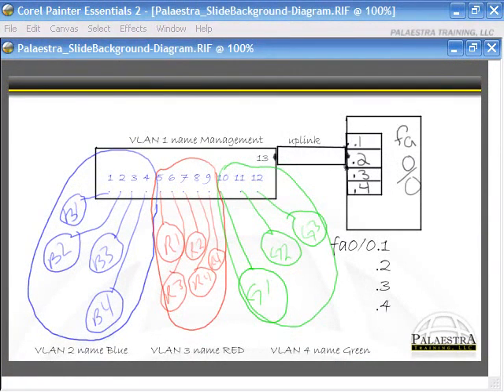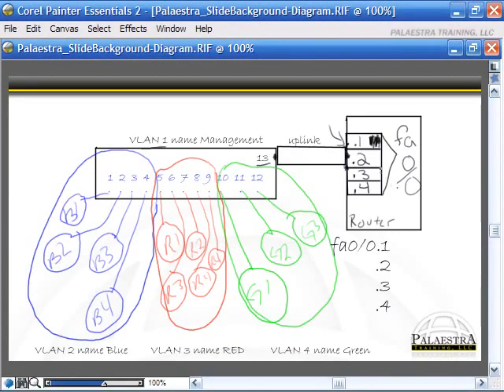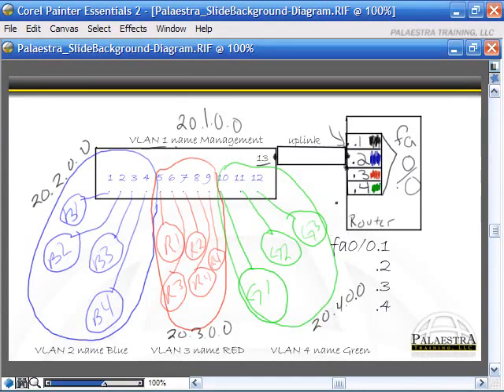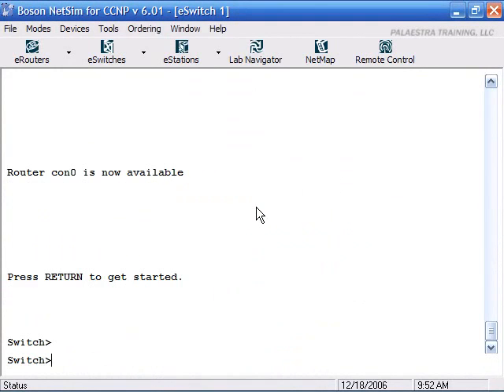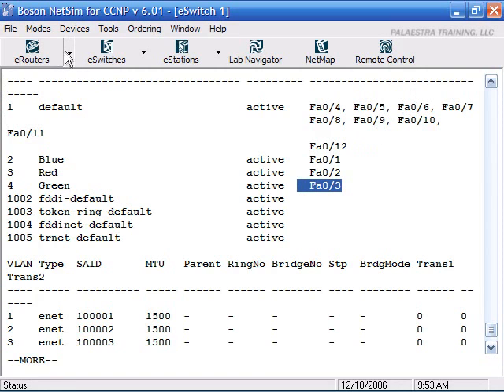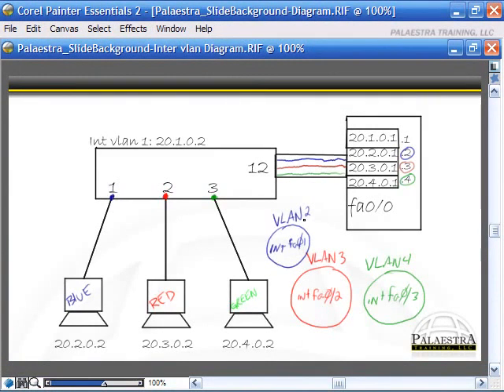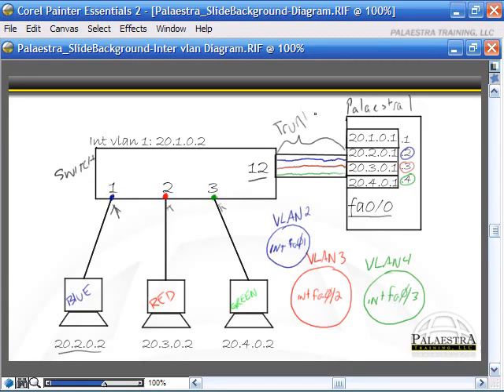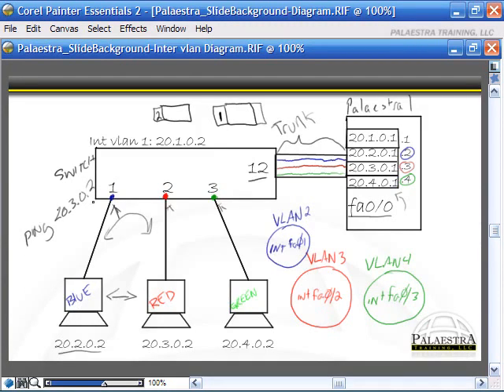EBAHERO IT Tutorial Inter VLAN Routing